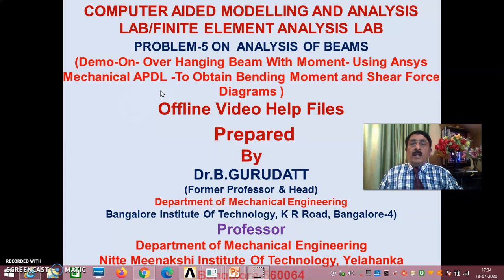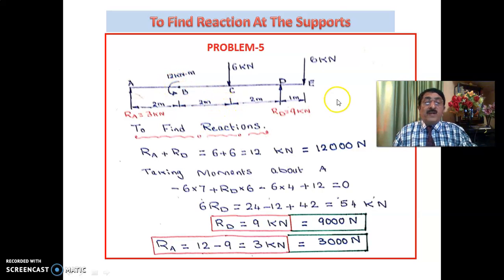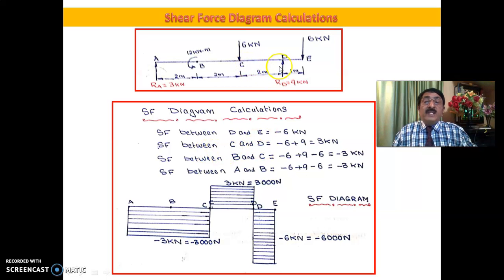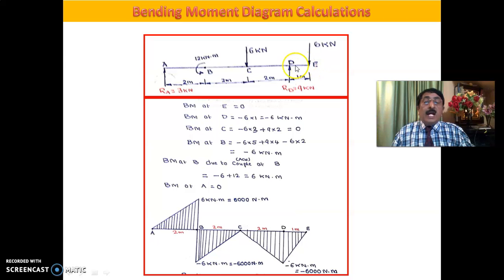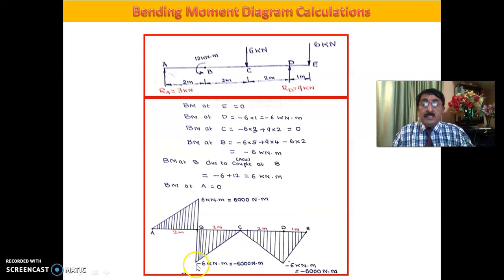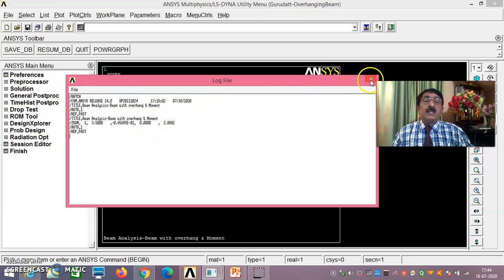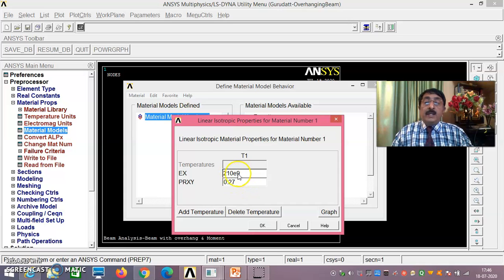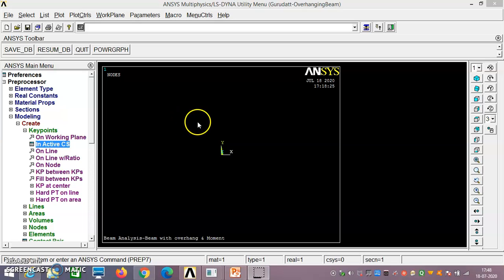Beam With Overhang-Transverse loads and Moment-Demo-Using Ansys Mechanical APDL-Problem 5-Session -1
I hope the students have understood the concepts of Finite Element Methods and Analysis beams in their theory courses. Here an effort has been made to solve a typical  Beam problem with Overhang subjected to transverse loads and moment(Couple) using Ansys Mechanical APDL Release 14.
Since Beam elements with different cross sections are subjected to transverse loads also resulting in beam bending, Beam 188 element will be ideal for our analysis. By doing this problem using Ansys Mechanical APDL Release 14, Beam 188 Elements, students will know all the concepts related to Preprocessing phase, Solution Phase and Post Processing phase. They will clearly understand the concepts of meshing and assigning properties. They will clearly understand the theoretical concepts of finding the Reactions at the supports, Shear Force Diagram and Bending Moment Diagram.
The students will clearly know how to apply the transverse loads and moment in Ansys Mechanical APDL. They will also know about element output definition table and significance of SMISC etc used during post processing phase for extraction of Bending moment diagram and shear force diagrams. They will use SMISC 3 and 16 for getting Bending Moment diagram and use SMISC 6 and 19 for getting  Shear force diagram.
They will also learn how to extract reaction solution from the List results.
They will also know the significance of save and resume db. They will also know how to save a file and call it whenever they need. They will also learn about Log file/Macro Code generation for a given problem and learn to analyse the problem by changing the various parameters defining the problem in macro and extracting the changed results. They will also learn to animate the deformation of beam structure on application of load.